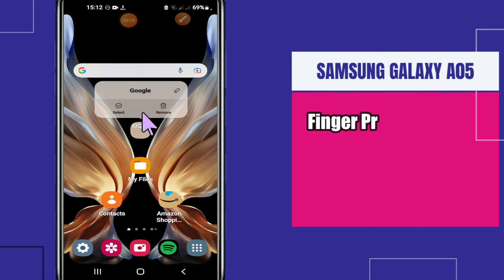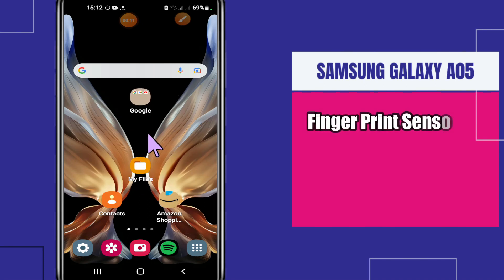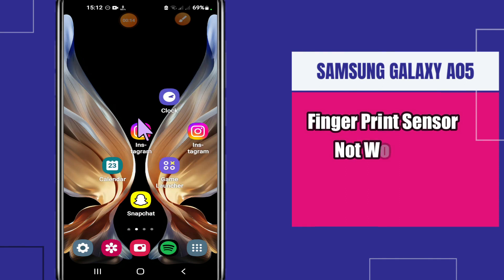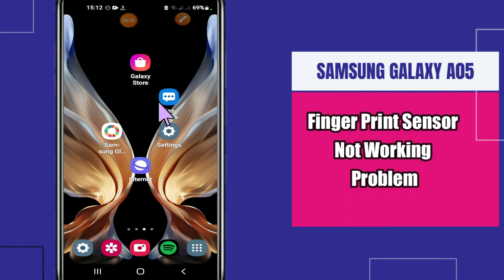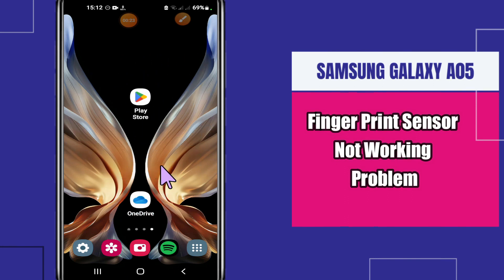Finger Print Sensor Not Working Problem Samsung Galaxy A05 || How to solve fingerprint sensor issues